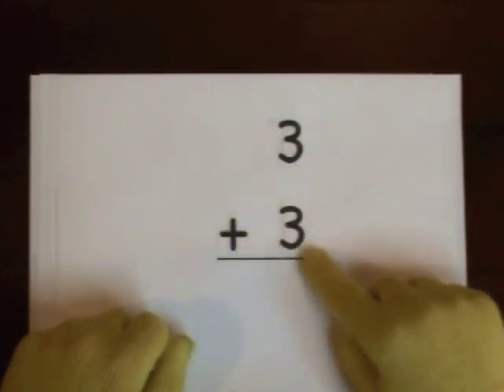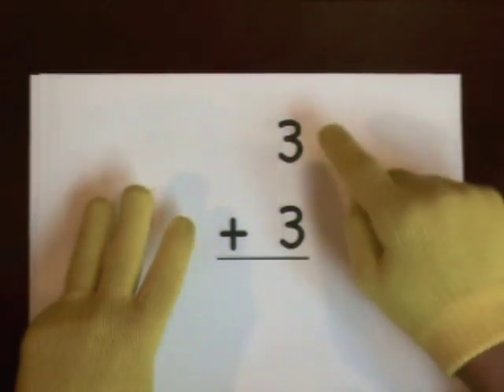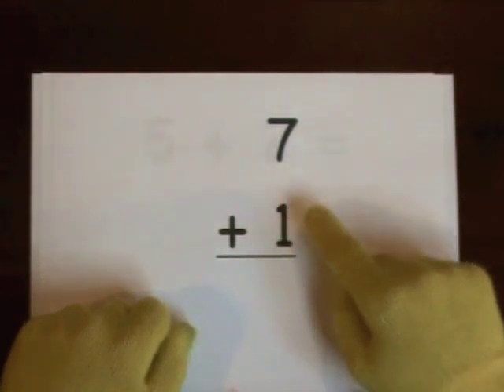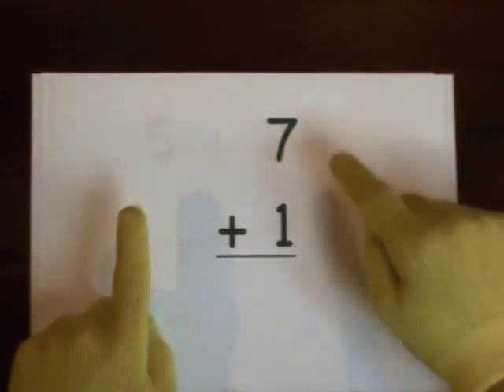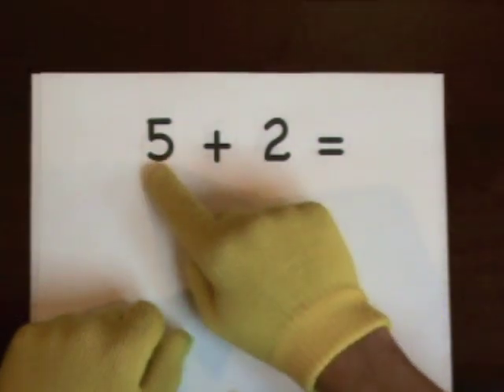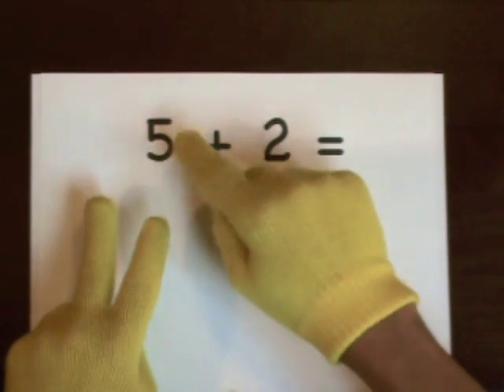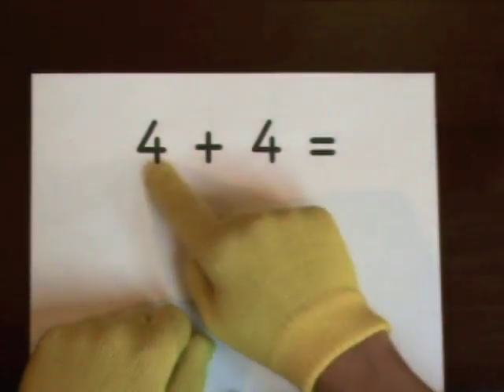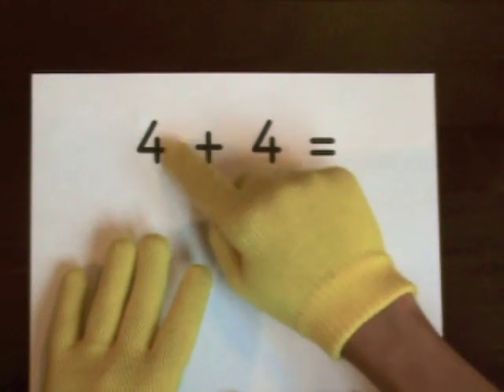Learn Addition Quiz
Participation works wonders when using these videos to learn addition.  If the student participates along with the video (counting and using fingers), understanding will come even if it is not totally clear at first.
If this set moves too slow, go to the "Practice Addition" series.
to watch all videos in a "sheltered" environment without all the distractions.
Mr McGlover provides easy access to math and reading resources for kids and teachers.